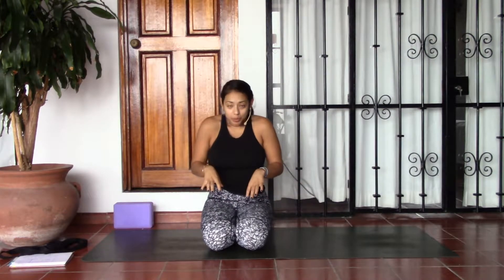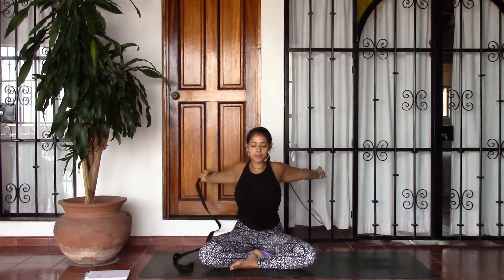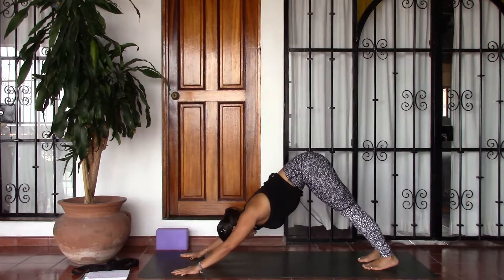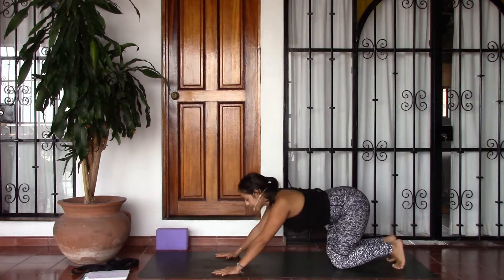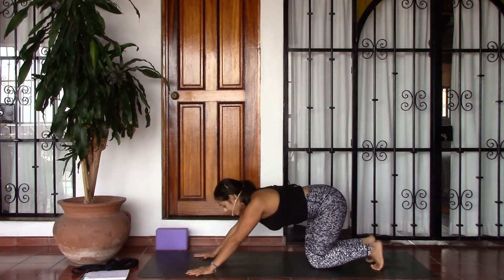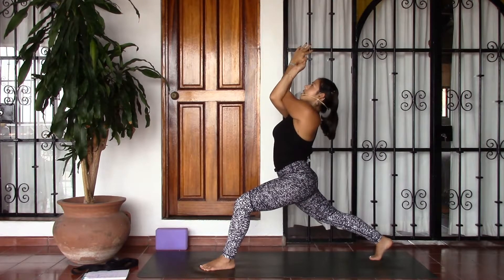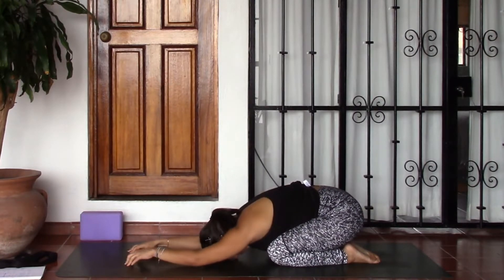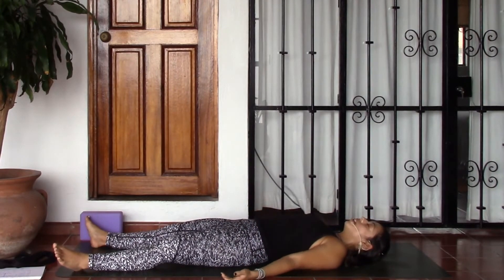Shoulder Opening Flow with Roaming Yogi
A 30-minute flow to help combat the effects of sitting at a desk all day. You'll want a strap for this practice, to help open the shoulders!

Yoga teachers! Want to skyrocket your confidence and truly THRIVE as a yoga teacher??

Want to find consistency in your personal practice? Join the Roaming Yogi Online Studio, your yoga home in the comfort of home